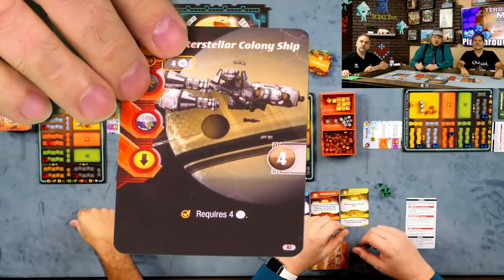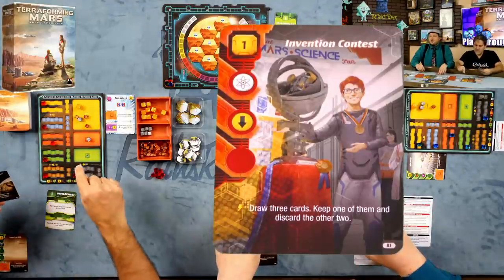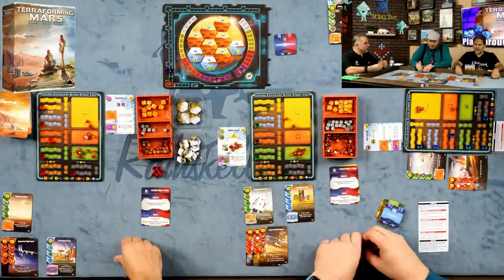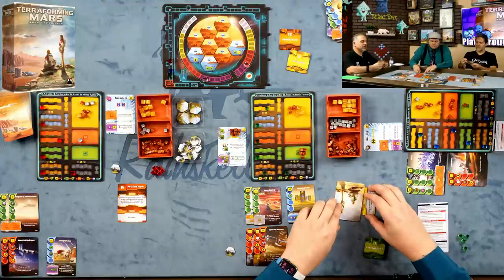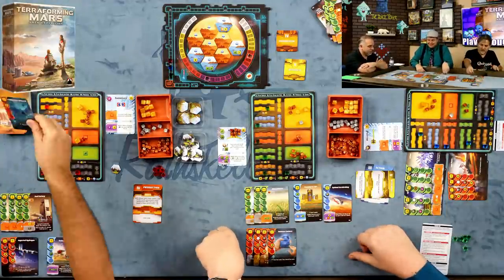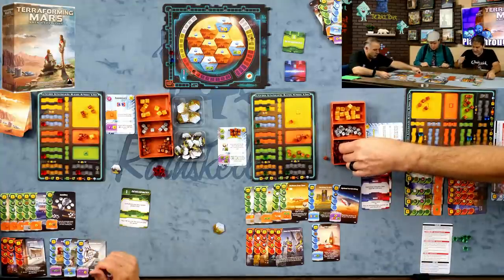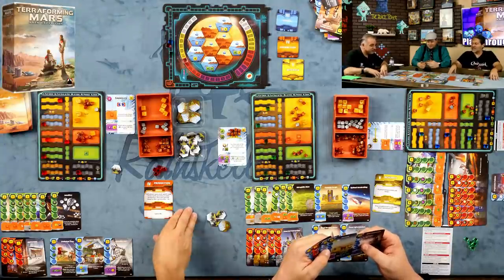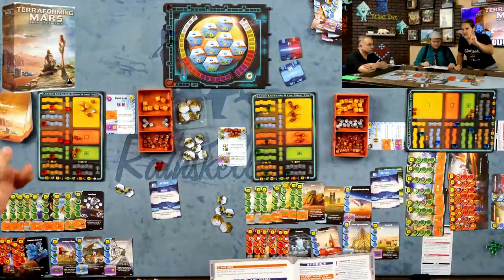Terraforming Mars: Ares Expedition Play-though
Tom, Mike, & Stephen play Terraforming Mars: Ares Expedition

We're giving away two copies of Terraforming Mars: Ares Expedition (Ares Expedition pledge level) . This contest is available to anyone The United States. In the body, include your name, address and answer the following question. "What is Celestior?" Entries will be accepted until March 4 at 12:00 am.